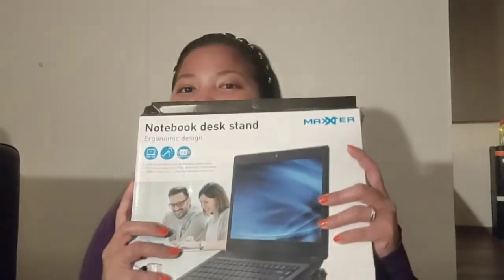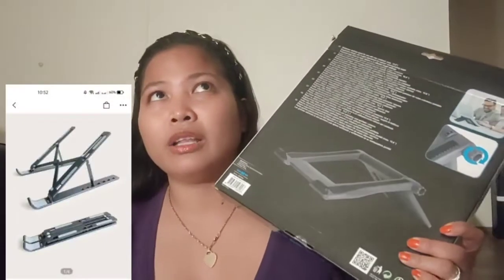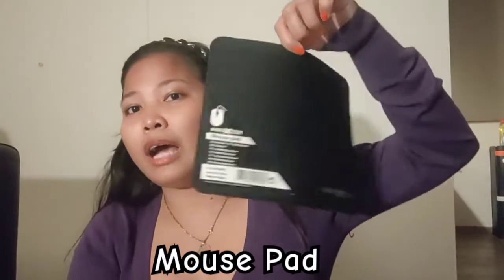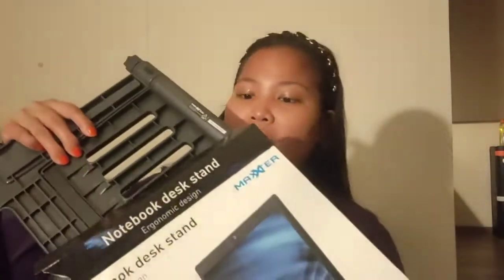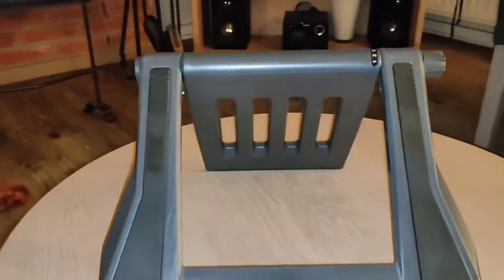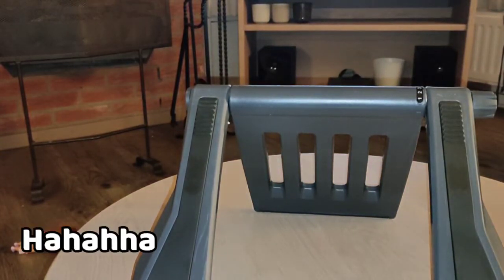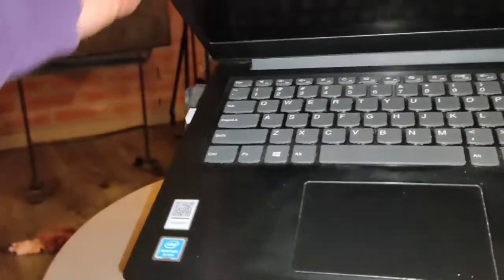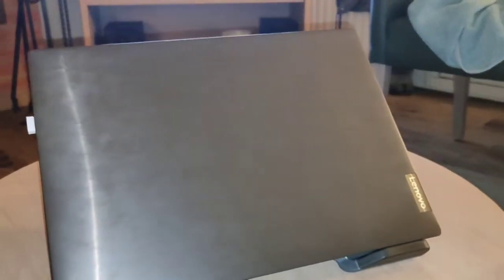Unboxing my Notebook Desk Stand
• Turn your notebook into an ergonomic workstation

• Adjustable Height For Optimal viewing and  typing Angle

• Compact Design, But Suitable for NoteBook up to 15.6"

• Practical large knob for easy fixation in 4 different height settings